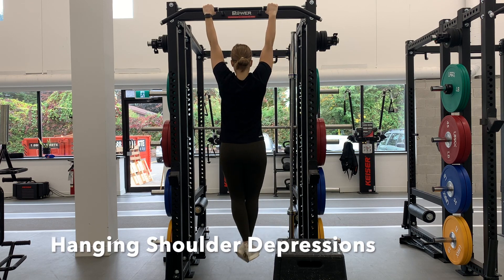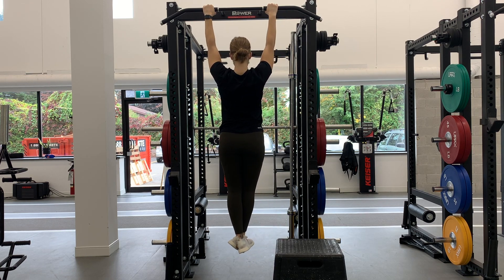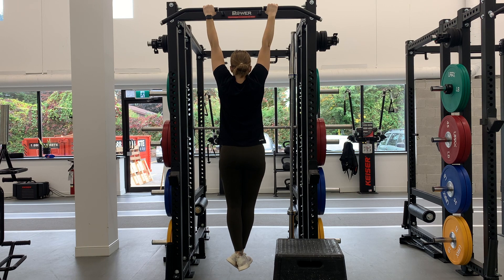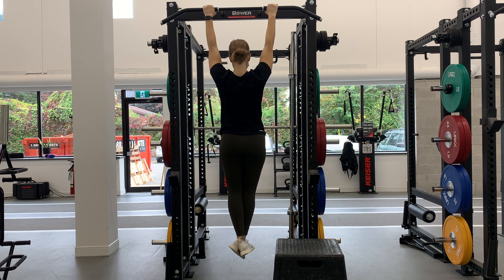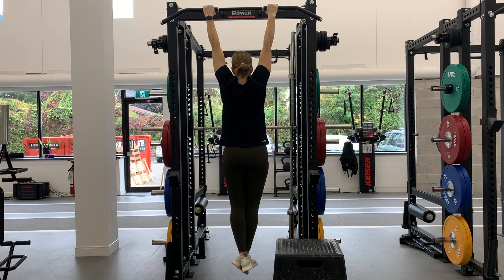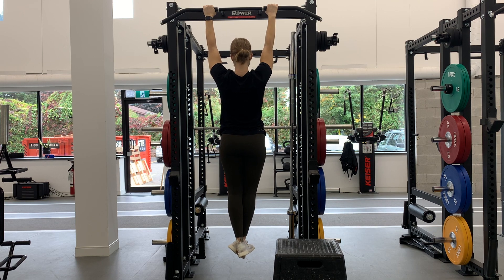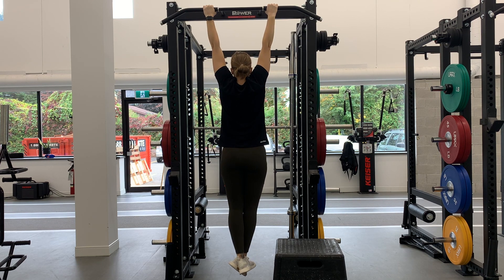Hanging Shoulder Depressions